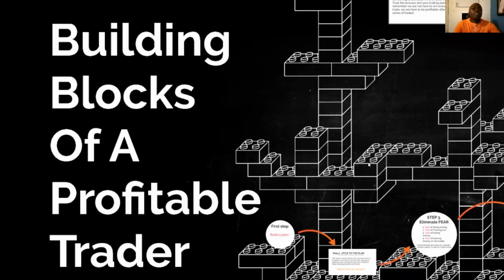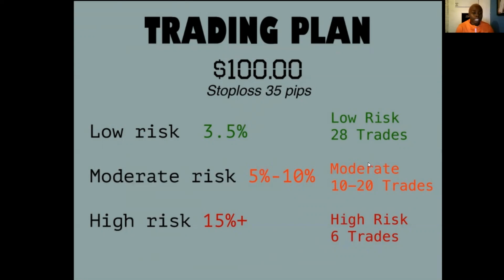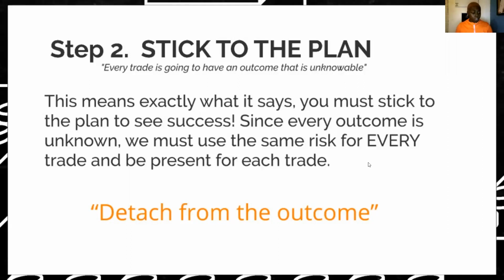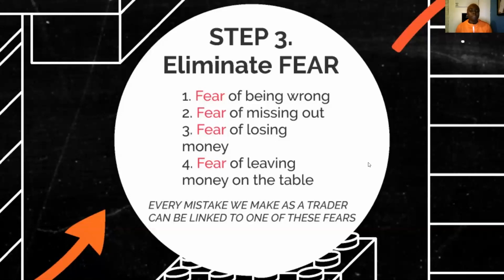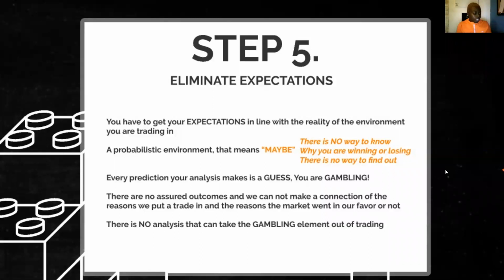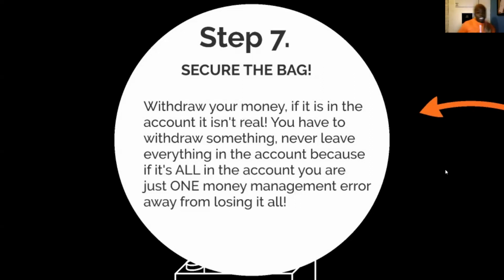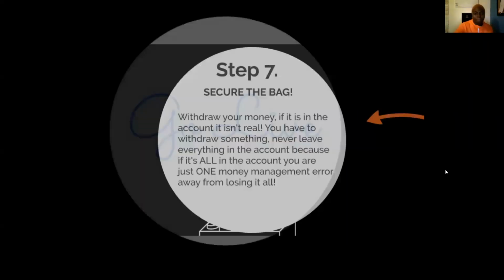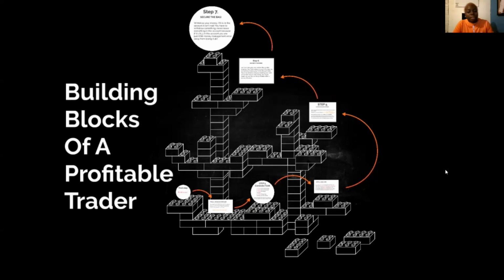Building Blocks Of A Profitable Trader